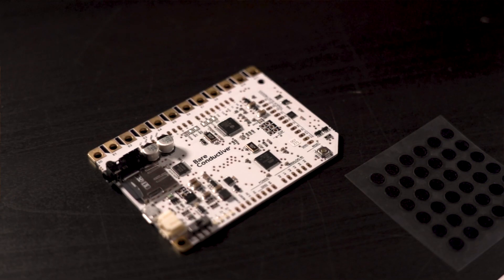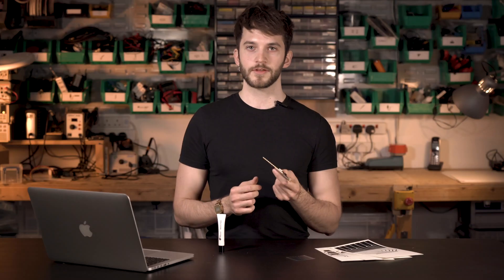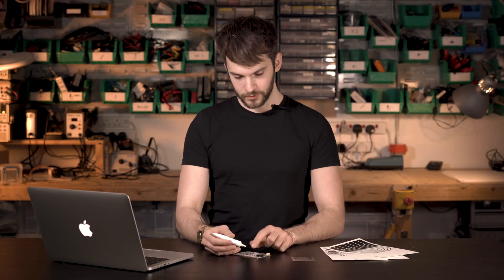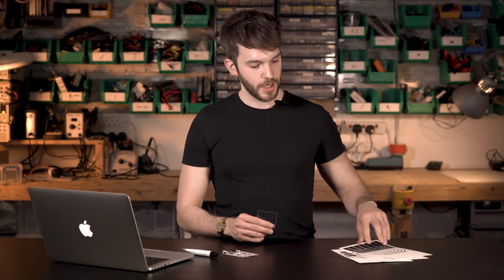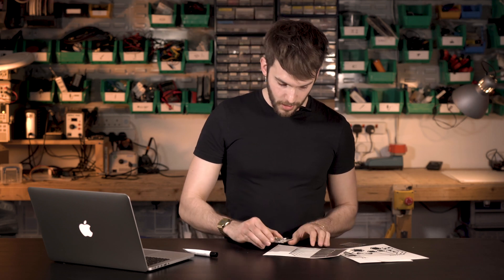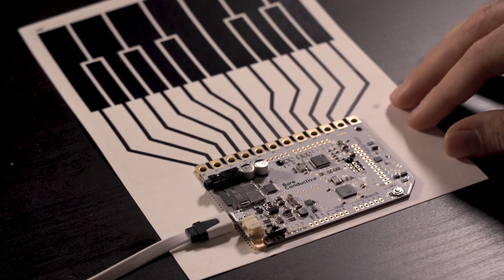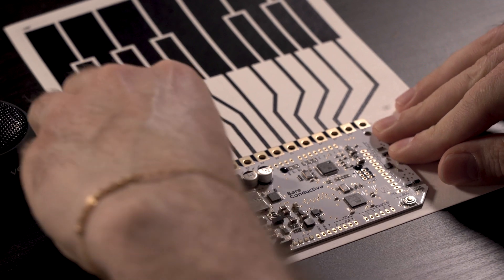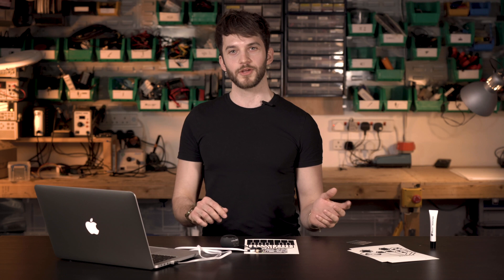Interactive Workshop Pack | How to create your own MIDI piano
Discontinued Product

Pascal will show you how to make a MIDI piano in under 10 minutes! for the full tutorial go

Steps:
01:05 - Solder the MIDI bridges with Electric Paint and leave 2 minutes to dry.
01:26 - Apply the carbon dots to the access nodes.
01:53 - Align the Touch Board with the dots and press it down.
02:10 - Attach a USB cable to the Touch Board and your computer.
02:40 - Turn on the Touch Board, open Arduino IDE and upload the MIDI code onto the Touch Board.

Related tutorials:
How to set up the Touch Board with the Arduino IDE